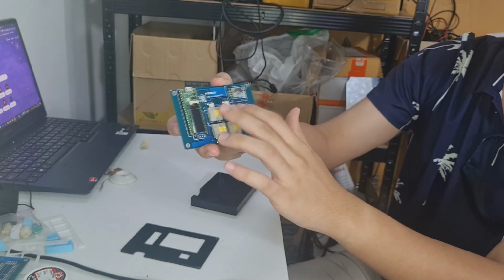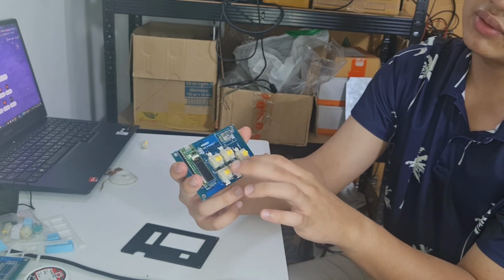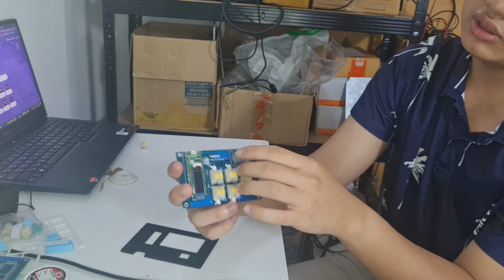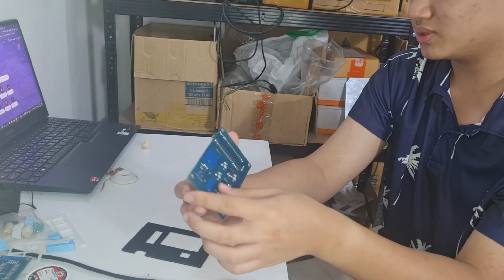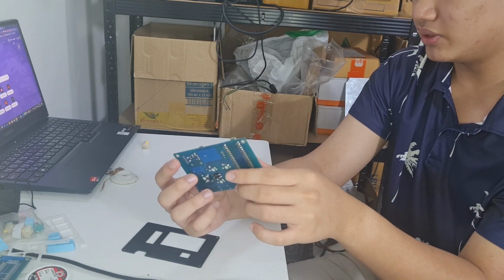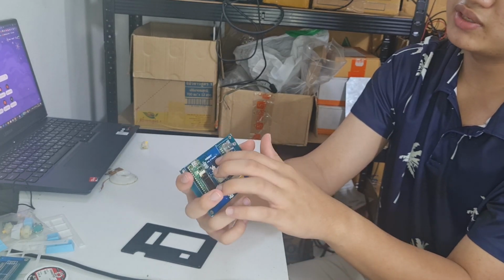EP3. Macropad D.I.Y Assembly PCB & Test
Macropad D.I.Y By Passgate EP3 Assembly PCB And Test Macropad Macropad D.I.Y